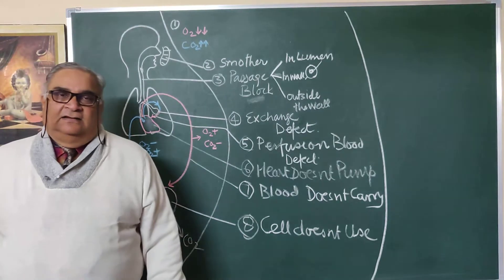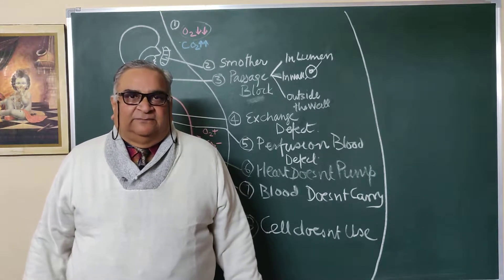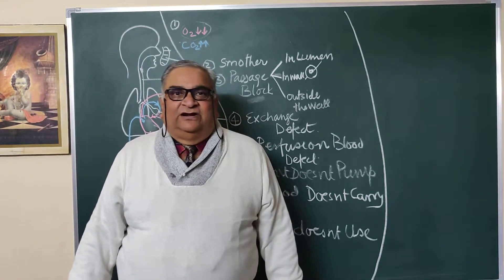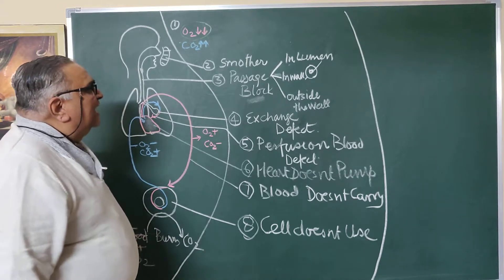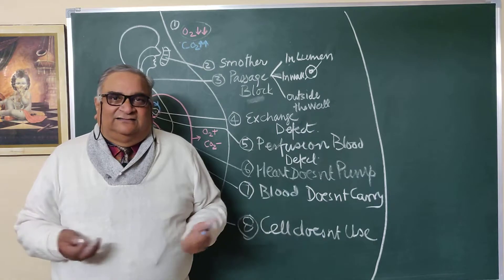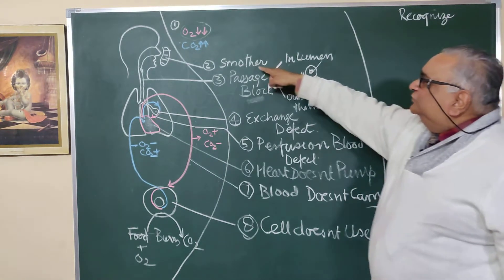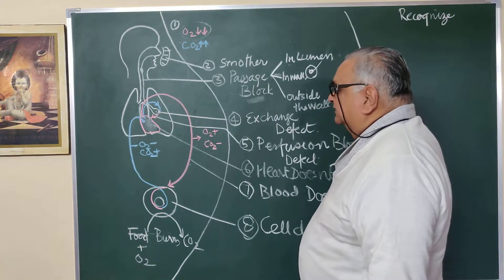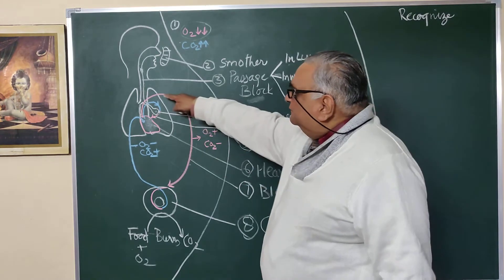Clinical Approach to a case with Respiratory Insufficiency GK Singh ERA Medical College, Lucknow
How can Oxygen, to burn food in the cell, fail to reach the cell and CO2 produced by the cell fail to reach the atmosphere. How to diagnose each of the causes from atmosphere to cell  by pattern recognition of the possible clinical picture is the summary of this video.